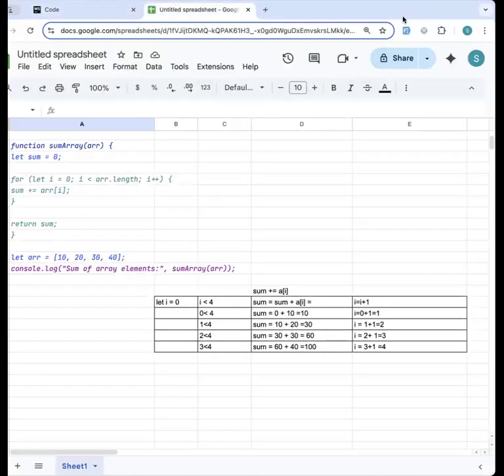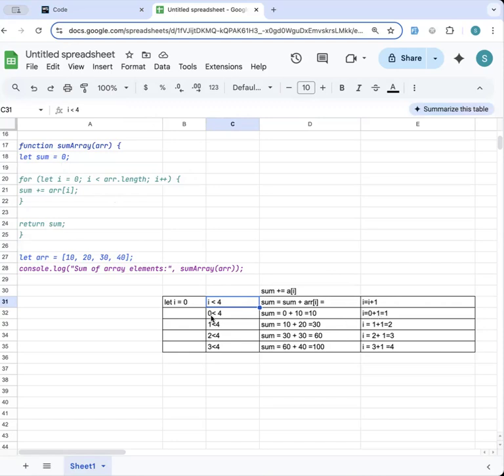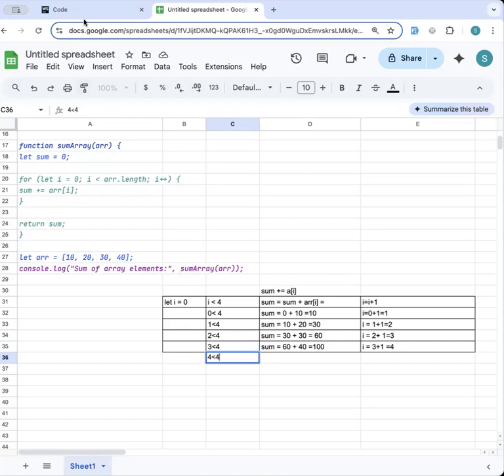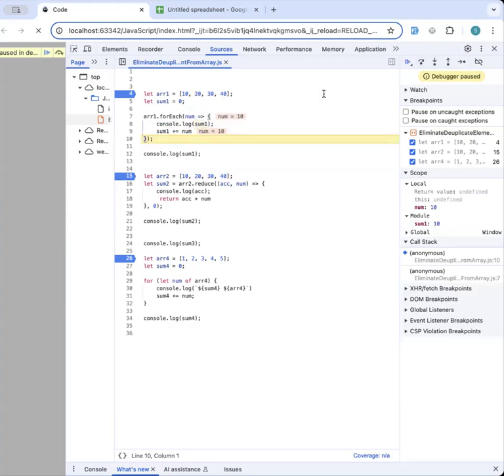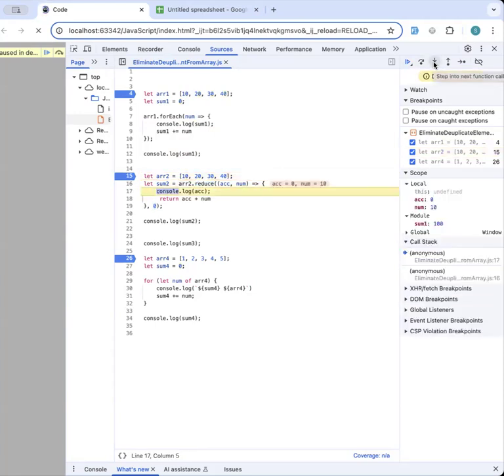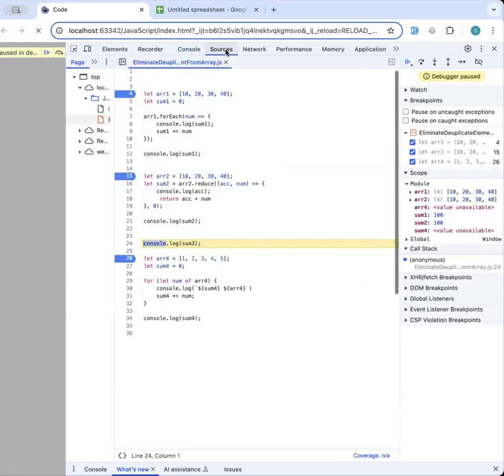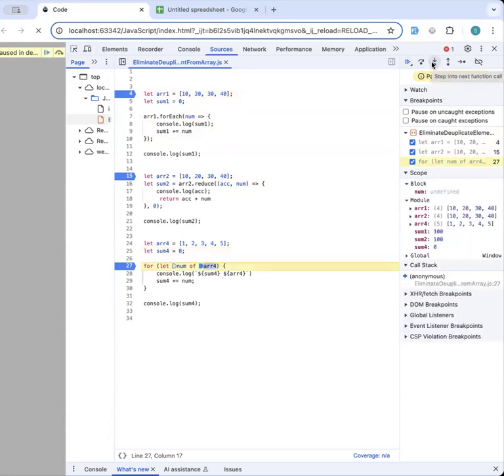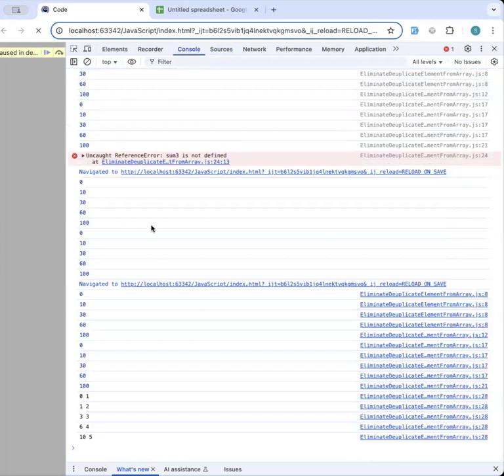Sum of Array Elements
We have explored how to calculate the sum of array elements. We've looked at different ways to achieve this:
1. Standard for loop by initializing i
2. for-each loop
3. reduce() method of arrays in JavaScript
4. for-of loop